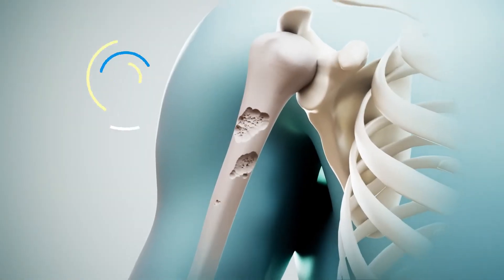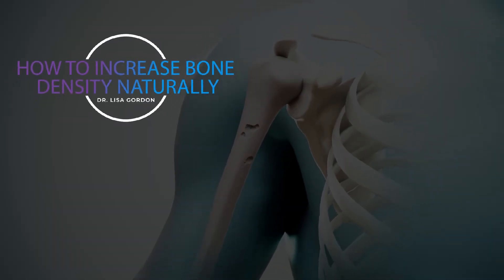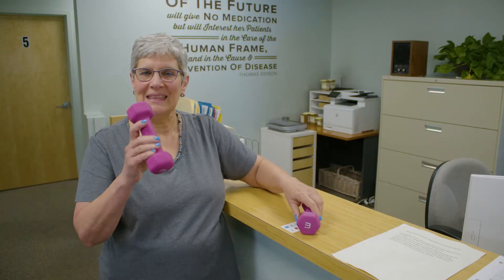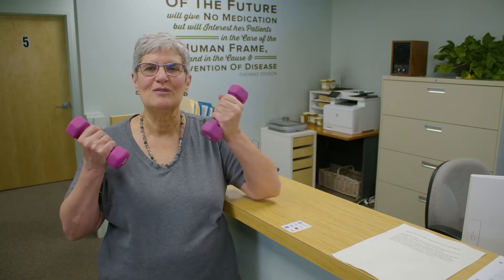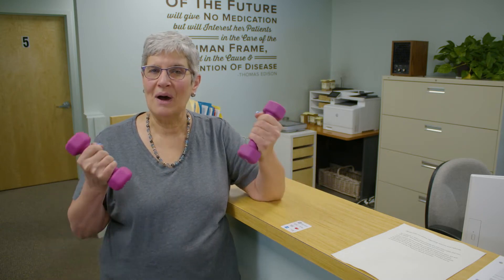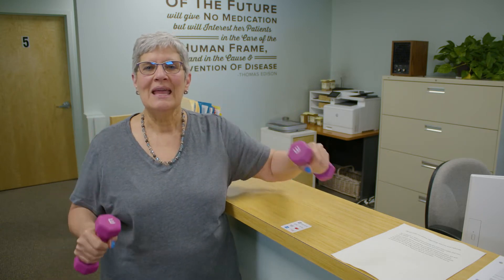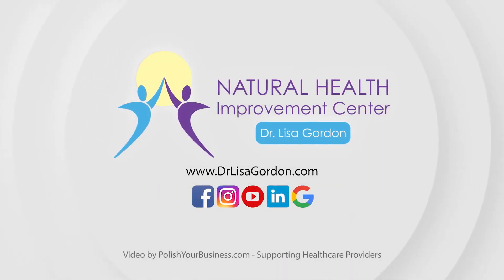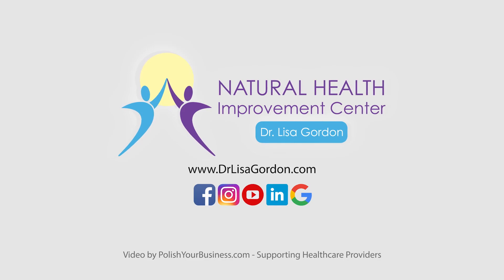How To Increase Bone Density Naturally - Chiropractor in Columbia MD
How to Increase Bone Density Naturally? Please share it with people who need to see this! Do you have any questions?

Here is another video from Natural Health Improvement Center of Columbia Maryland. Do you have any questions?

What would you like us to record about next?

Whether you are a provider or an individual looking for clinical solutions, join us on the path to better health!

Natural Health Improvement Center of Columbia, MD
10400 Shaker Dr 3B
Columbia, MD 21046

Nutrition Response Testing®​ is a non-invasive system of analyzing the body in order to determine the underlying causes of ill health. When these causes are corrected through safe, natural, nutritional means, the body can repair itself in order to attain and maintain more optimum health.

About Dr. Lisa Gordon:

Dr. Lisa Gordon is a graduate of the Advanced Clinical Training and a Certified Master Practitioner of Nutrition Response Testing®.

Dr. Lisa graduated from Logan College of Chiropractic in April of 1987, eager to help people have the health they need to live their best lives. More than an ordinary chiropractor, she is always looking more deeply into the awareness that there is a reason for every symptom that occurs in the body. She has never been satisfied with just making a symptom go away. Instead, she encourages her patients to realize that symptoms are relaying messages that there may be an underlying dysfunction and to be open to the possibility that anything can cause anything.

Working with a combination of Applied Kinesiology muscle testing, Designed Clinical Nutrition using whole food supplementation and dietary modifications, structural corrections, and various other advanced techniques, Dr. Gordon is able to analyze and address the underlying dysfunction of her patients’ bodies that lead to symptoms. Most of her patients are women between the ages of 35 and 55 although her patients range in age from infants to the elderly. She believes that helping the next generations get healthy (often through working with their mothers) is the way to improve conditions in our country.

When she is not working, Dr. Gordon spends time enjoying nature, knitting, walking, practicing yoga, cooking, volunteering at the Columbia Center for Spiritual Living and spending time with her family.

For the open-minded patient with a positive attitude and a trust that improved health and wellness is possible, Dr. Gordon may be just the right doctor. If you wish you were that patient but aren’t yet, let’s talk and see if we can get you there.